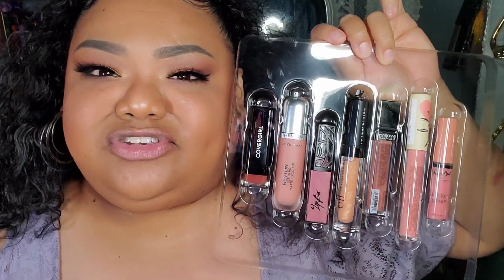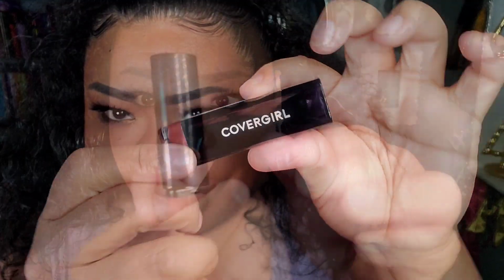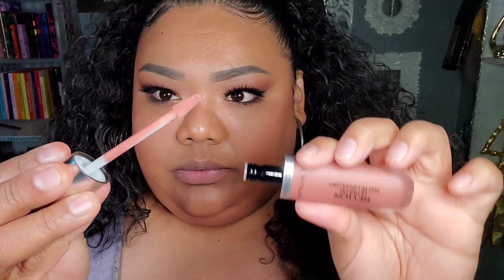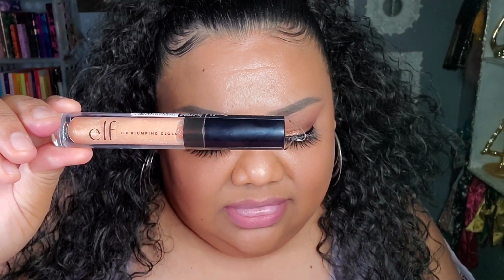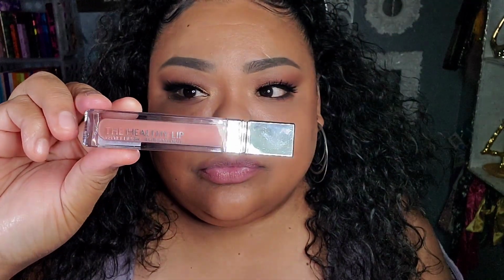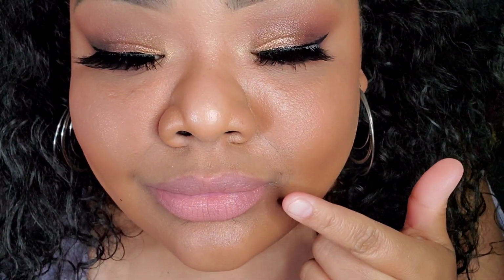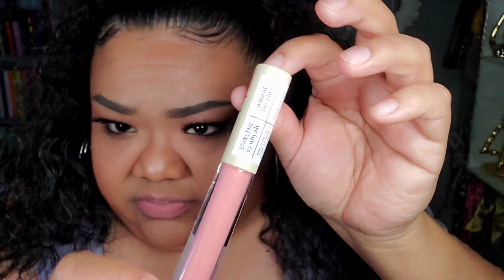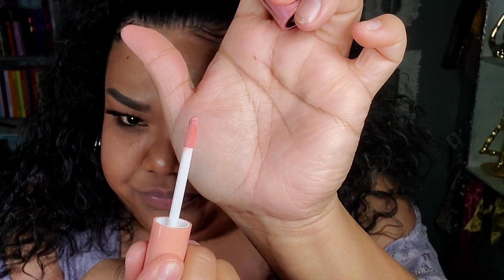Target Beauty Soft & Subtle 7 Piece Lip Kit | Vlogmas Beauty Reviews #6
Hi im LalaBad my channel is 100% Me!
Write Me
c/o Lala
OR
🔗Links & Codes
💰Use this OLEHENRIKSEN Skincare link and we'll both get $15 off!